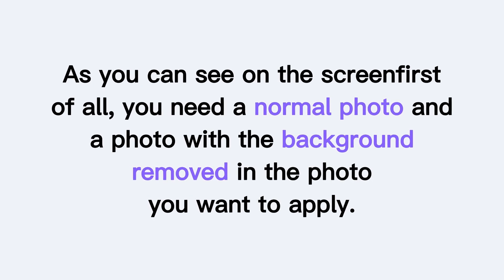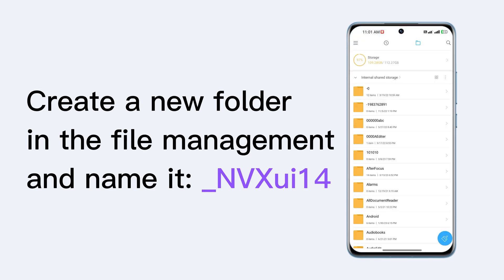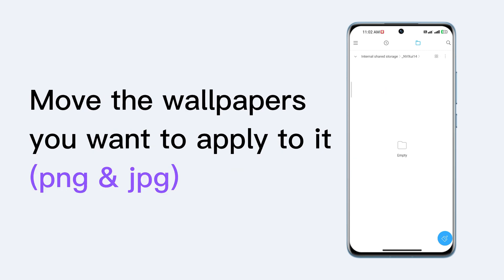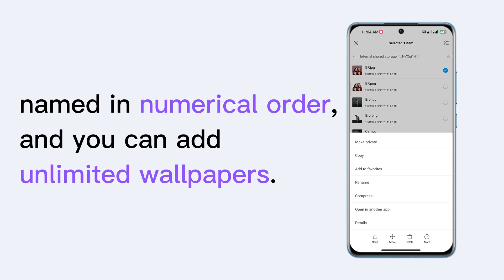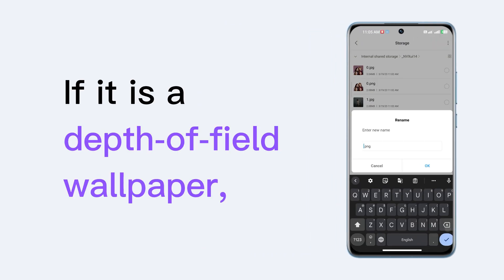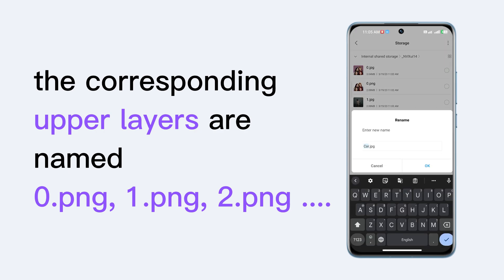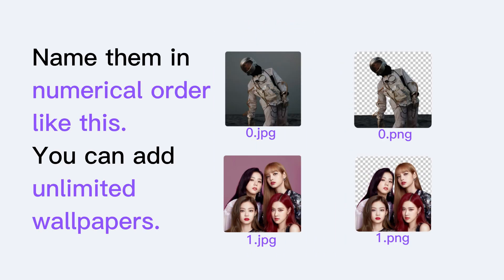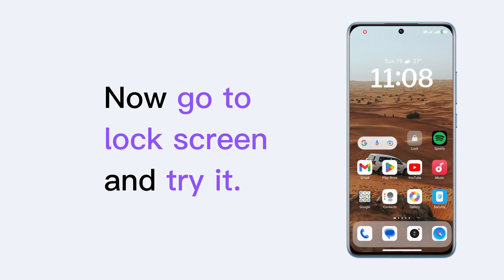How to Use Folder Wallpaper feature in NVXui 14 Pro Theme [MIUI Theme] | Any miui Phones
𝐇𝐞𝐥𝐥𝐨 𝐄𝐯𝐞𝐫𝐲𝐨𝐧𝐞...👋🏻

In this video, I will show you How to use the Folder Wallpaper feature in NVXui Themes [ MIUI Theme ]. This method only works when you have NVXui themes Applied to the phone.